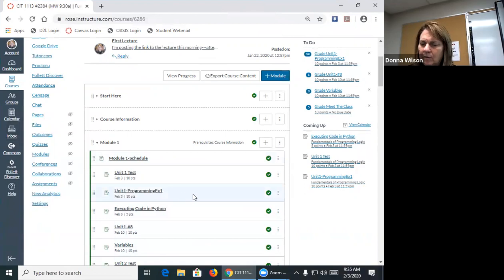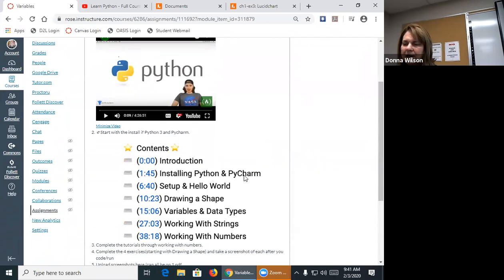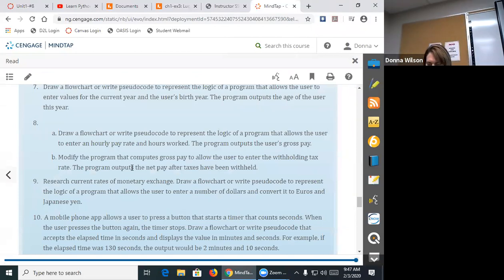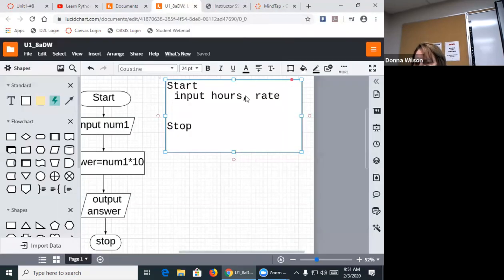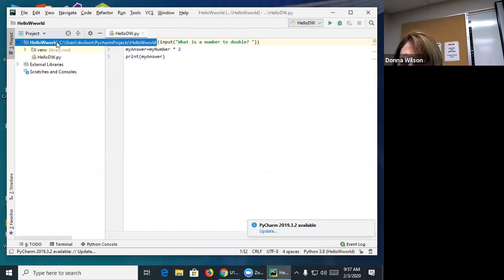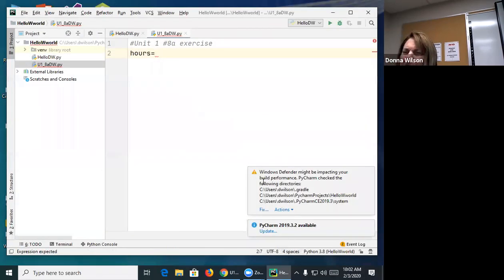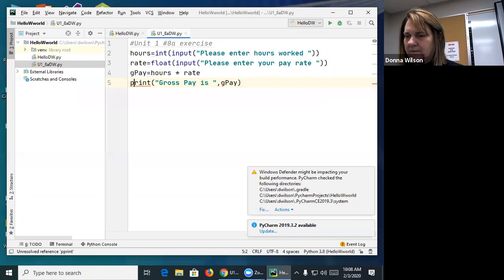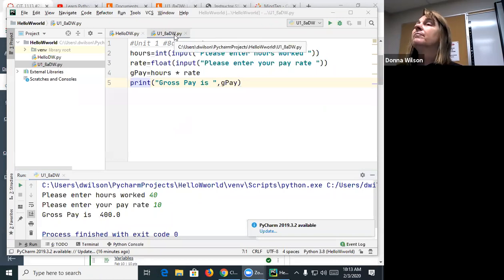Sp20 Week3-1 Unit1-#8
Cover the #8 exercise